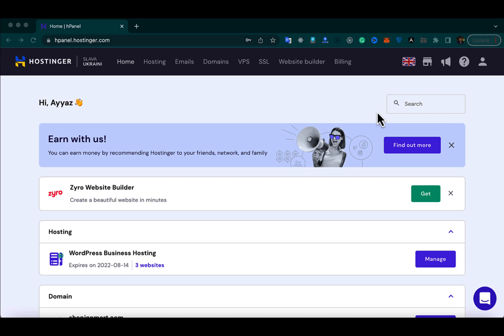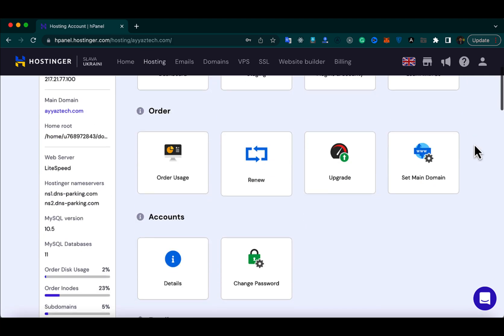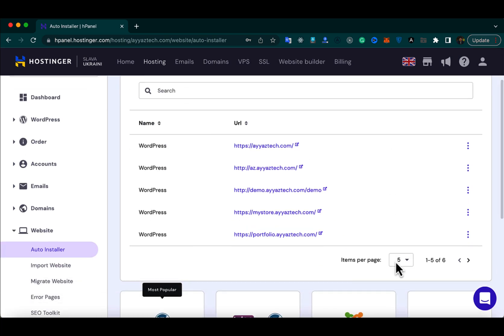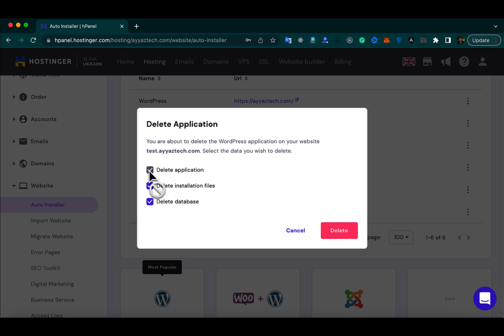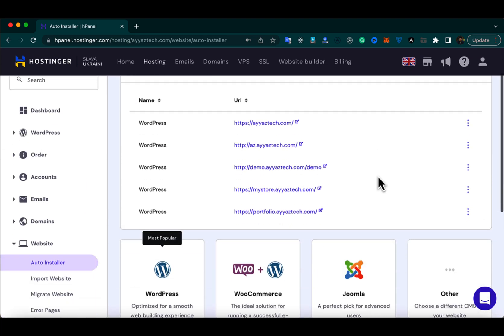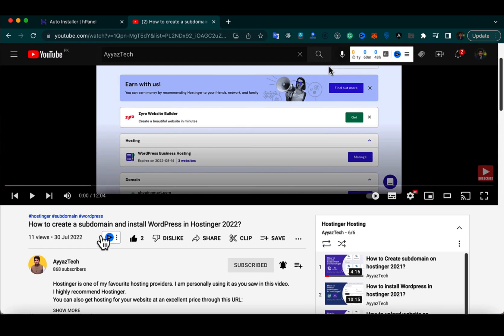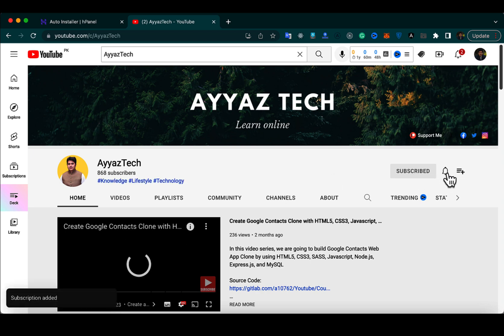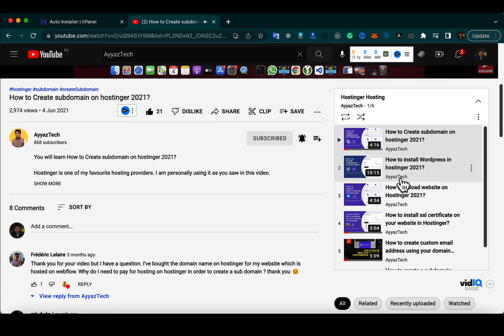How to delete Wordpress website from Hostinger 2022?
Hostinger offers:
- Easy-to-use control panel
- 24/7 customer support
- 30-day money-back guarantee
- And more!

In this video, I demonstrated how to delete a WordPress website from a Hostinger account, including steps to remove the installation files and database. Follow along for a helpful guide.

Chapters:
00:00:07 Logging into Hostinger account and accessing dashboard
00:00:18 Clicking on the manage button of hosting
00:00:36 Accessing the list of installed WordPress websites
00:01:02 Deleting a WordPress project
00:01:50 Confirmation of successful uninstallation